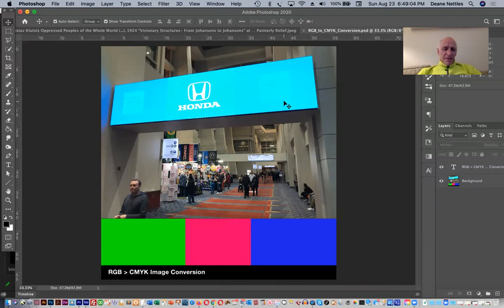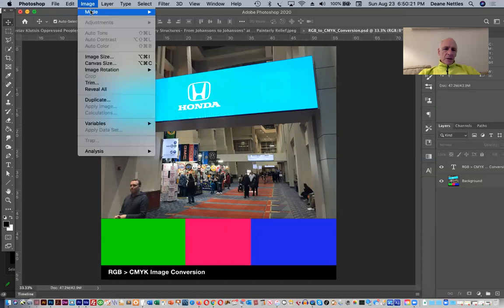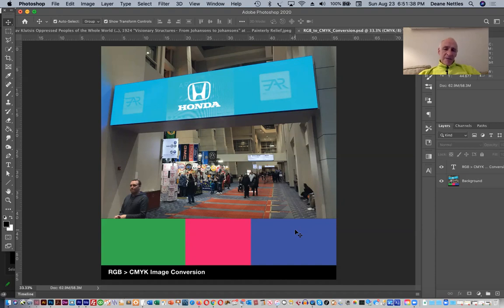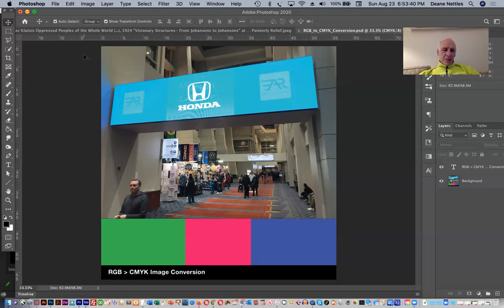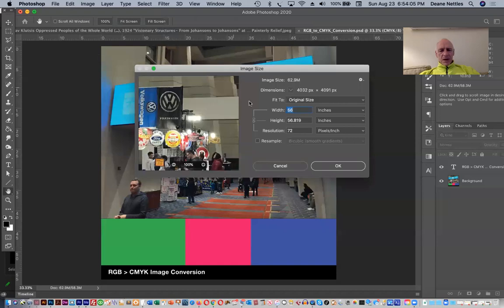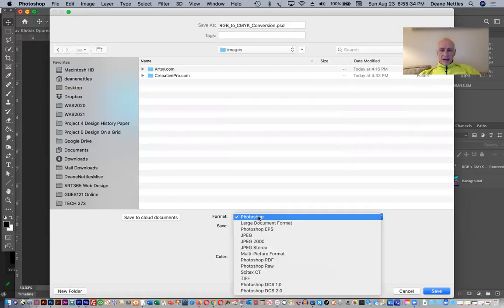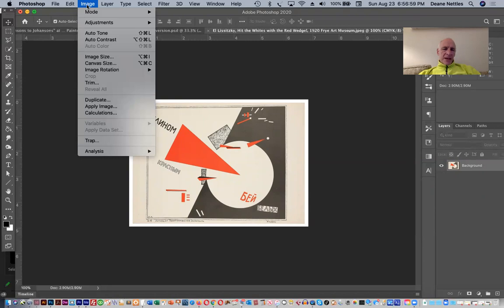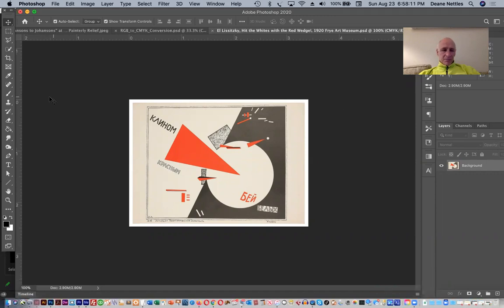Converting Images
Images taken from the Web, or from a camera or scanner, are often in RGB color mode. When getting ready to use those images for a print document, they need to be converted to CMYK color mode, 300 pixels per inch resolution, and into .psd (Photoshop native format) or .tif format using Photoshop. Here's how.